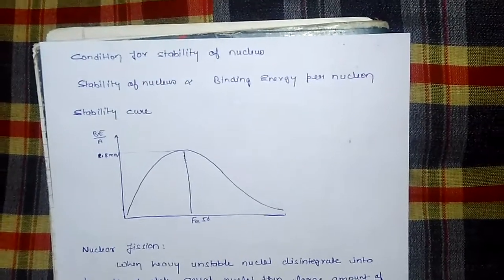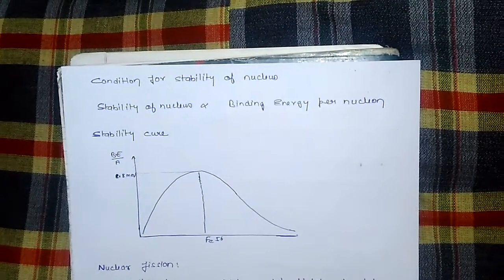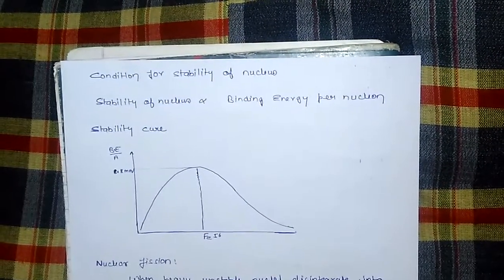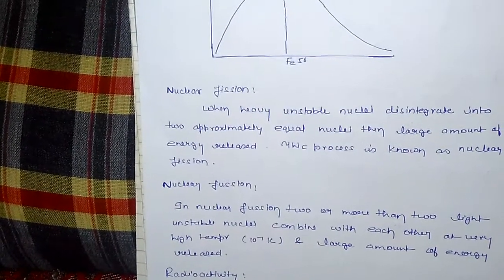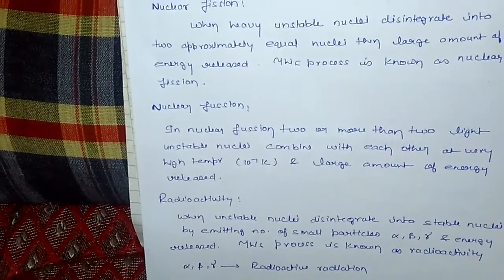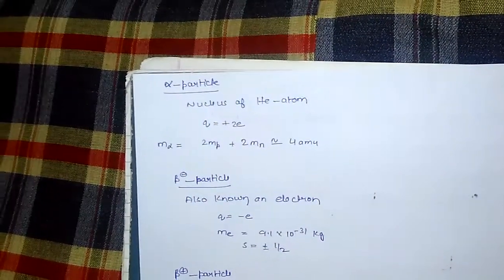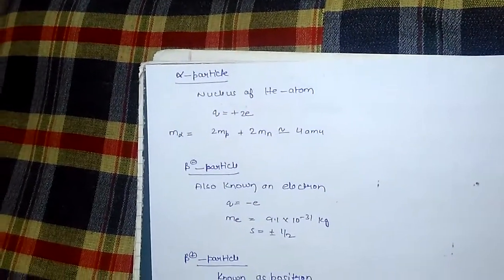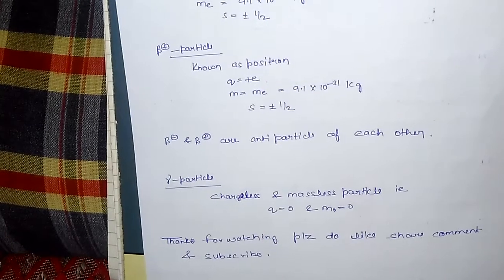Jee main and advanced 2018 important concept : Nuclear physics